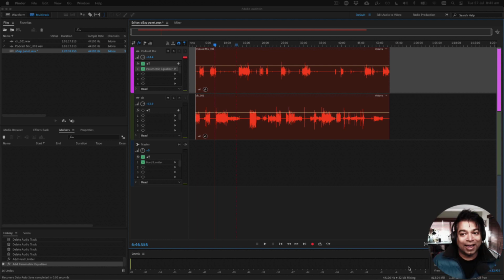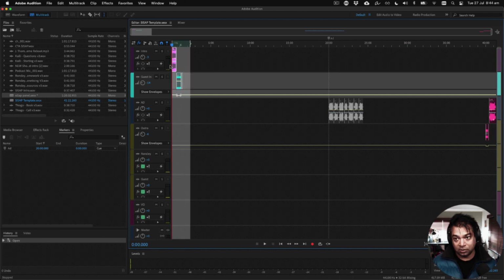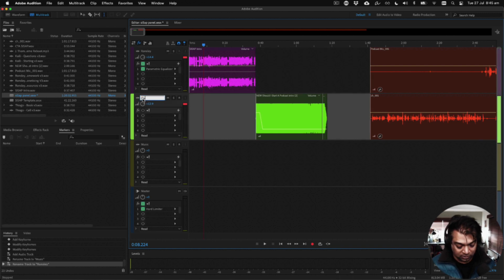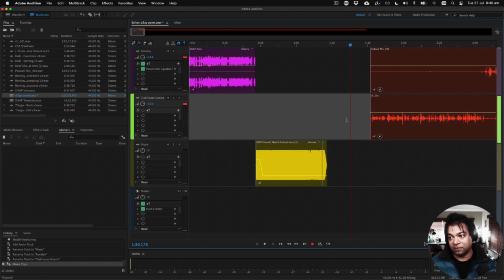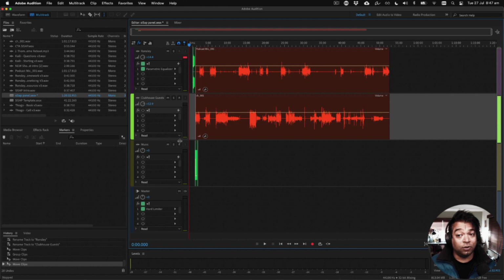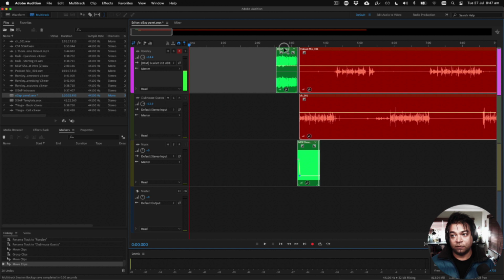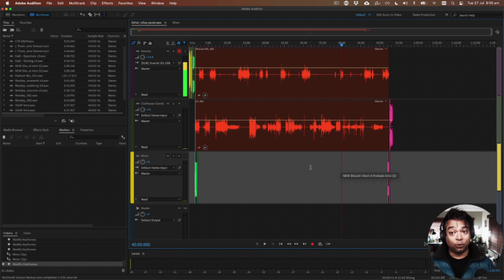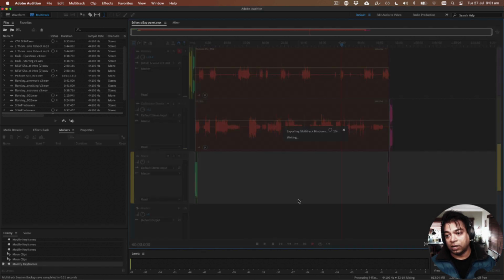Unit 6: How to Do Your Intros and Export Your Podcast to an mp3 File with Audition